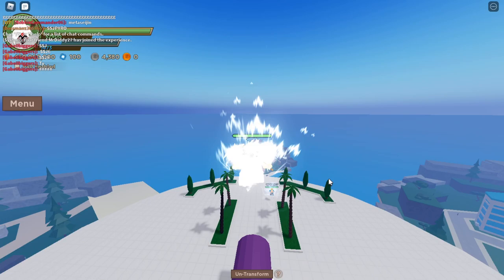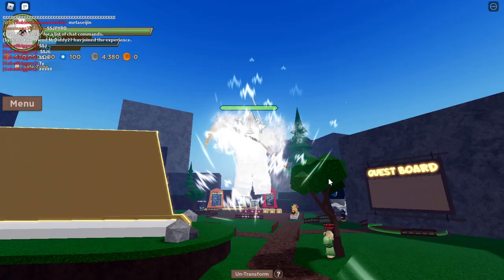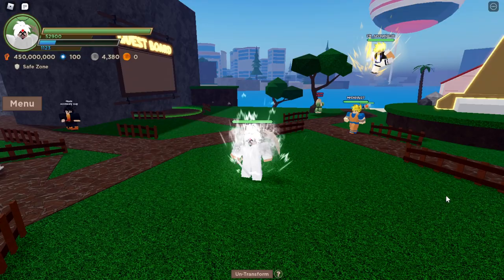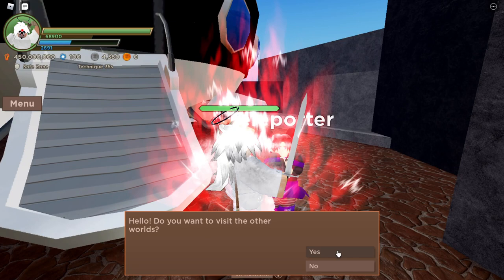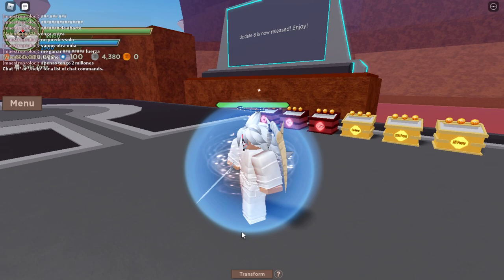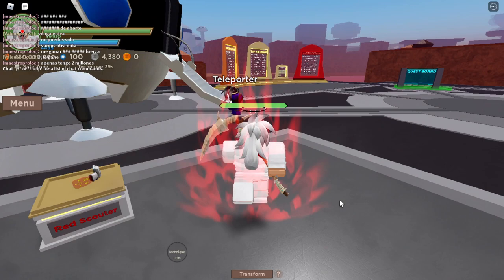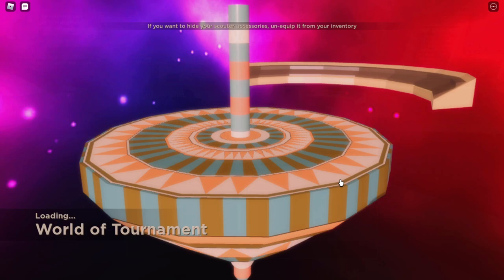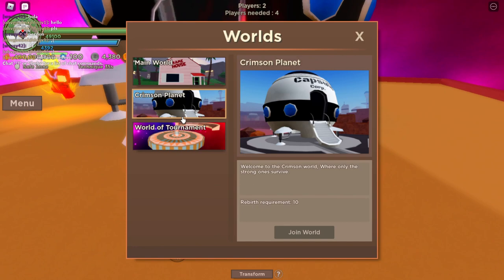HOW TO TRAIN KAIOKEN FAST IN UPDATE 8 | Dragon Blox